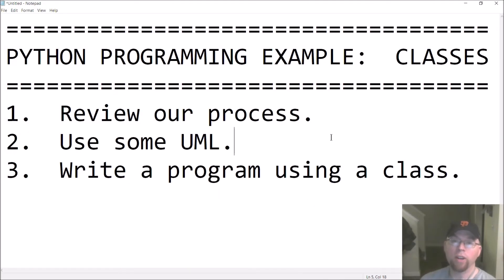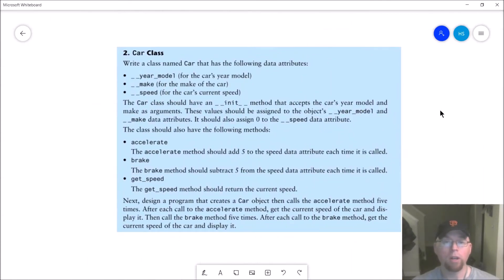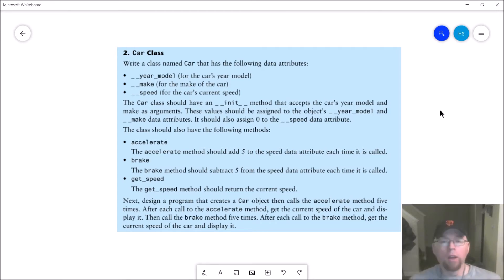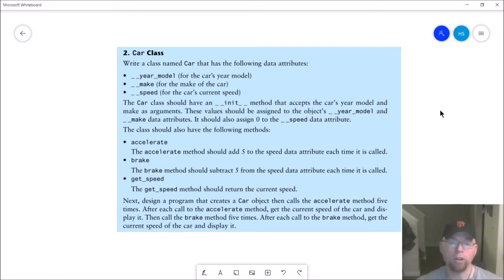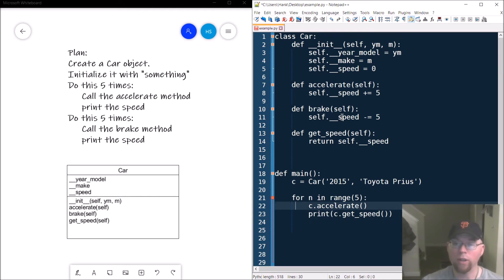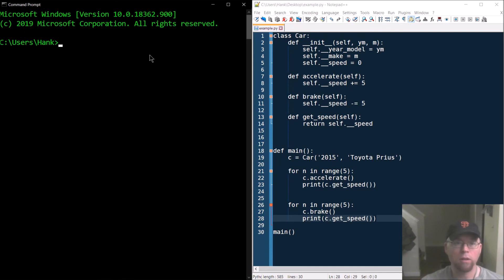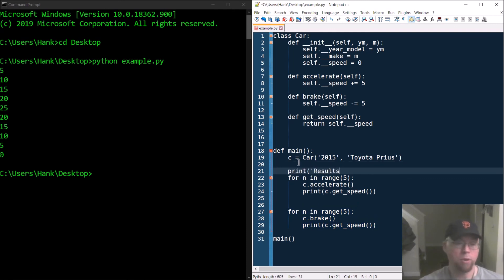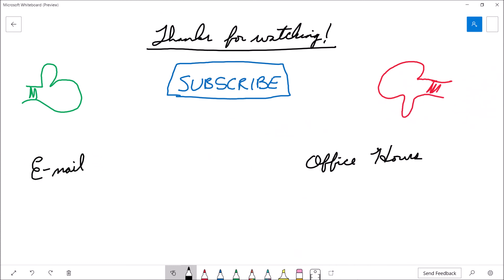Python Tutorial: An example problem using a class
Doing an example problem from the textbook that requires using a class. A great programming tutorial for beginners and an example of object-oriented programming.